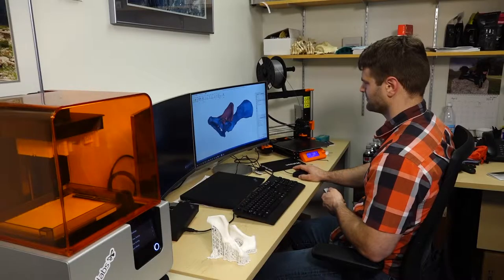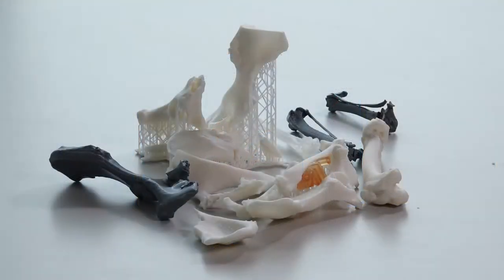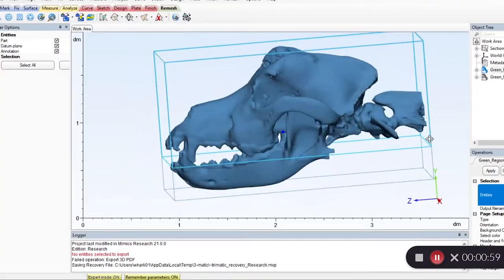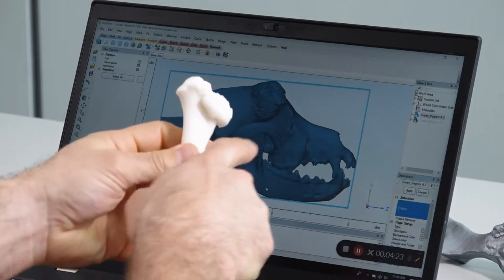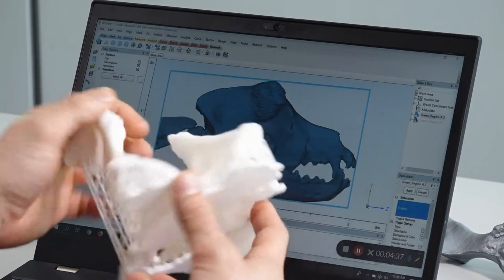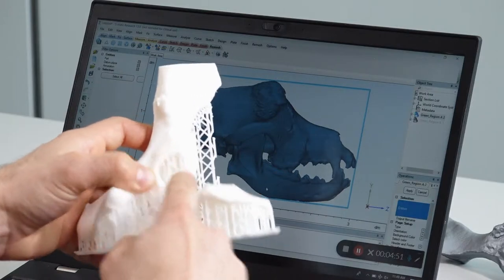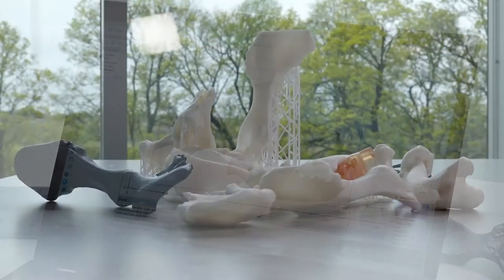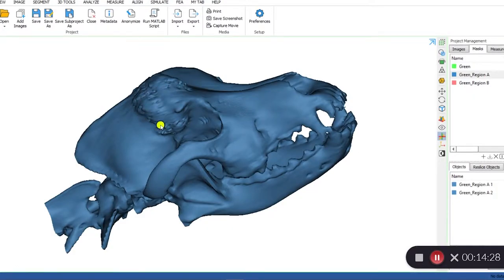Mike Karlin - 3D printing to help with visualization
Using new pointer and 3D printing to help students learn through visualization